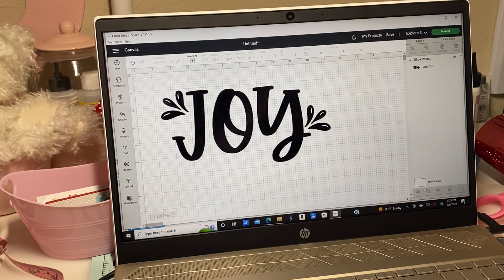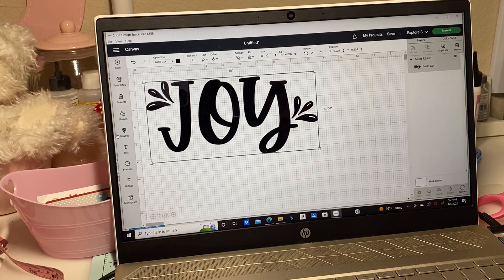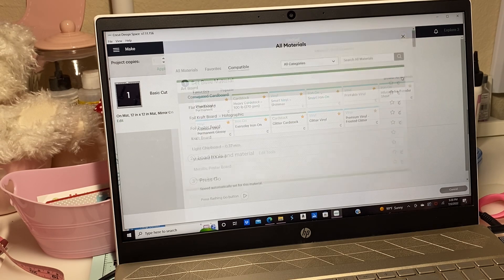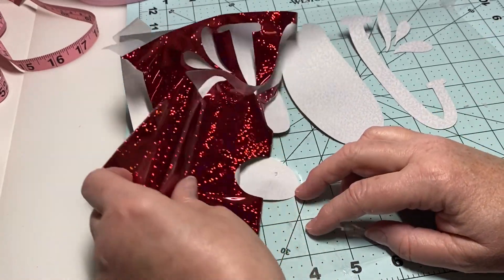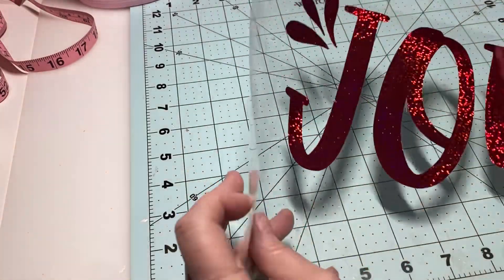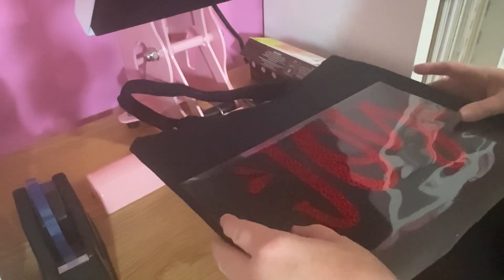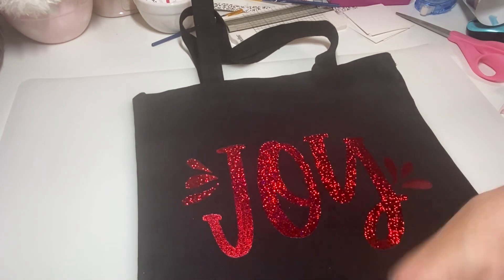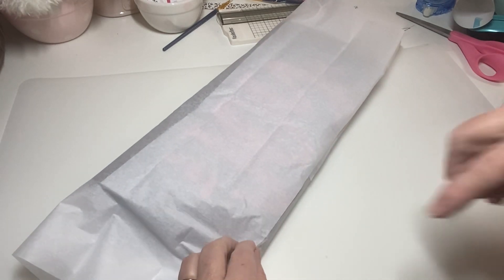CHRISTMAS IN JULY/THE “JOYFUL” TOTE BAG/PERSONALIZED GIFTS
Hi!
Here is a link to my pink heat press!

It works great!

Big hugs!

Deanna🌸🌸🌸